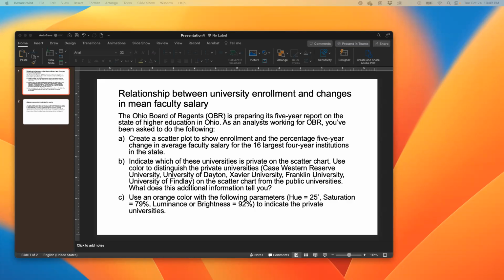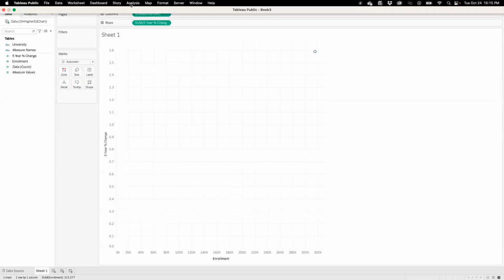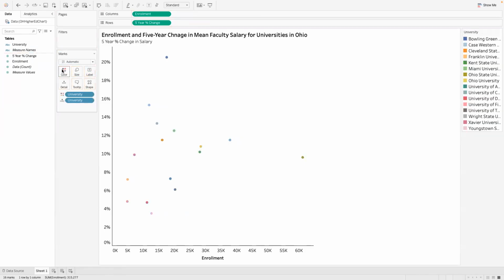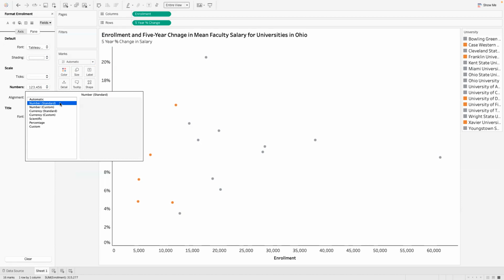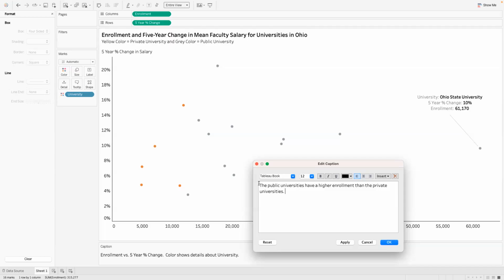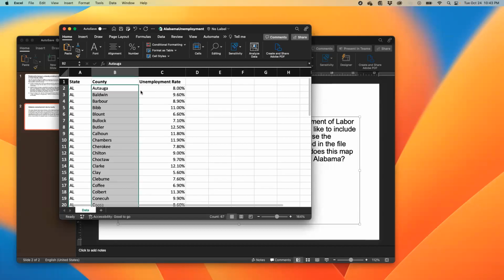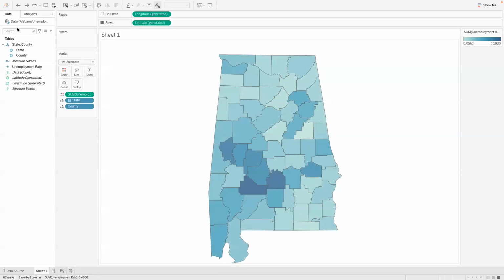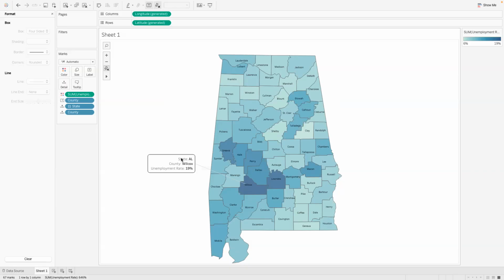Tableau: Purposeful use of colors to improve your data visualization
In this video, we explore the transformative power of color in data visualization. Through the lens of scatterplots and choropleth maps, we unveil techniques to ensure your visuals are not only aesthetically pleasing but also highly informative. Color, when applied thoughtfully, can elevate your charts and graphs to new levels, enhancing clarity and providing deeper insights.As a beginner, this video tutorial will equip you with the tools to create compelling, color-driven visualizations.